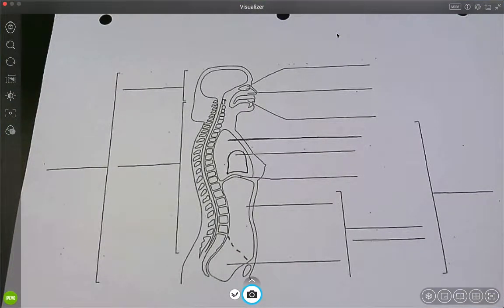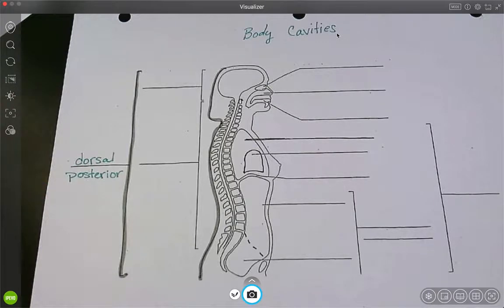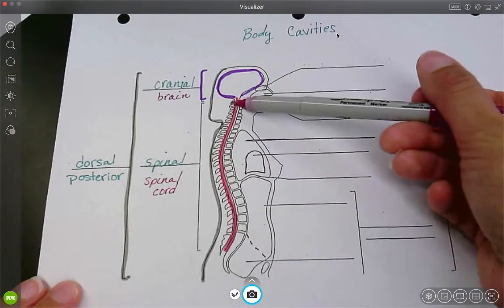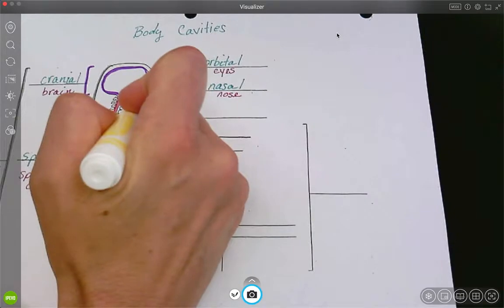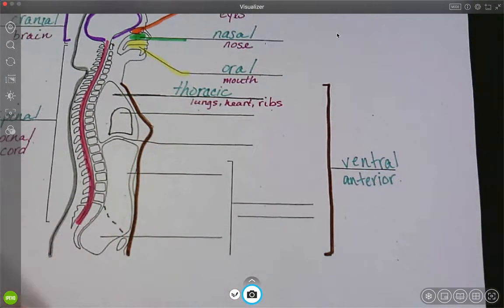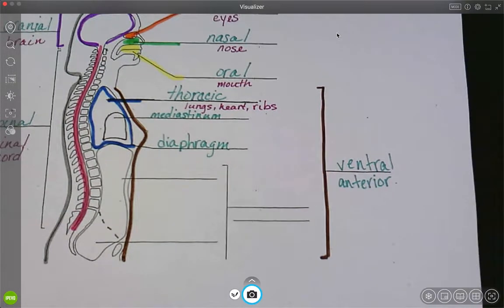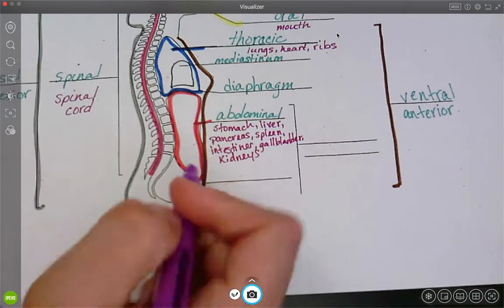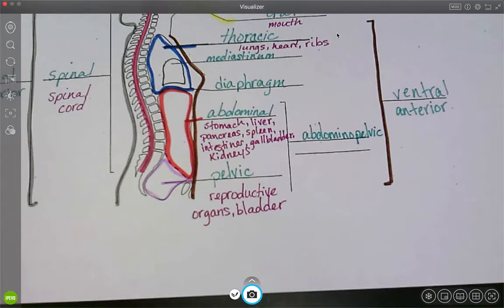Body Cavities 1